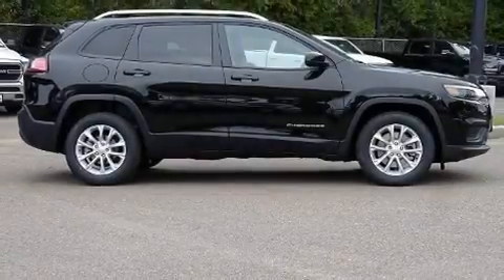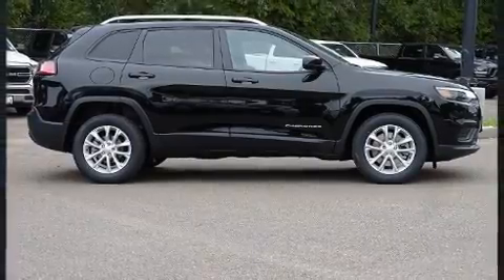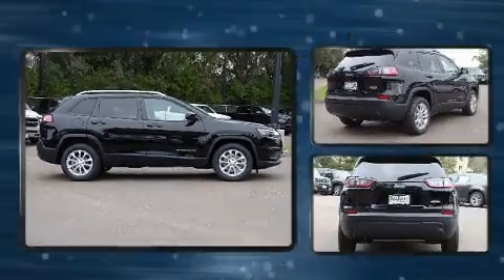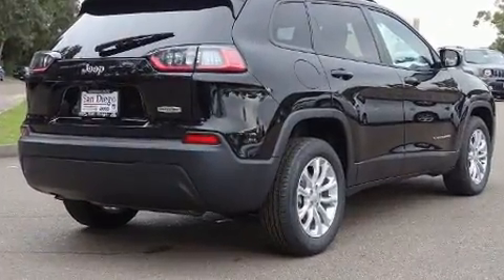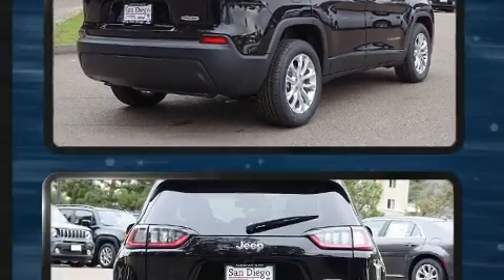2020 Jeep Cherokee LATITUDE FWD in San Diego, CA 92108-3513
777 Camino Del Rio South

The 2020 Jeep Cherokee. Jeep infused the interior with top shelf amenities, such as: fully automatic headlights, tilt steering wheel, heated door mirrors, cruise control, an overhead console, rear wipers, and much more. With side curtain airbags supplementing the rest of the safety network, you can be assured that you and your passengers will experience top-tier protection. We pride ourselves on providing excellent customer service. Stop by our dealership or give us a call for more information.